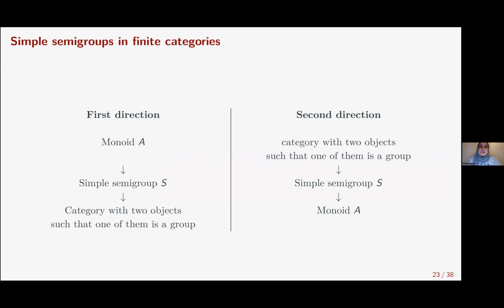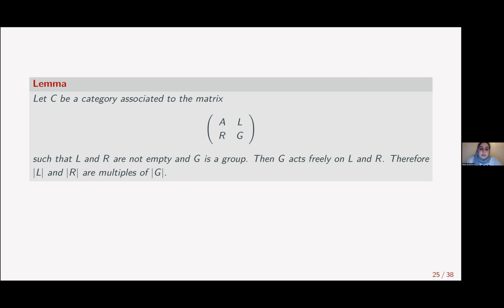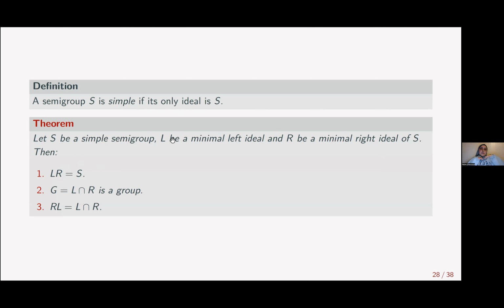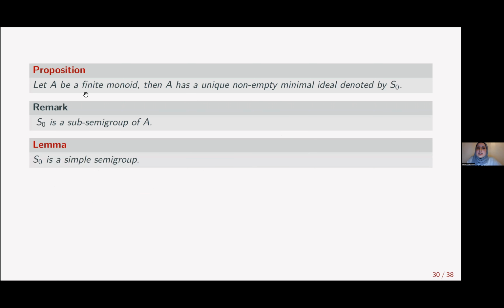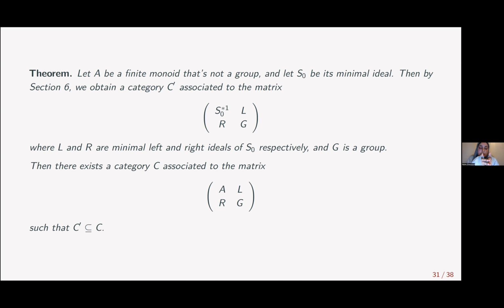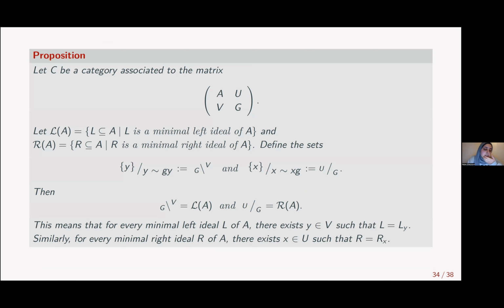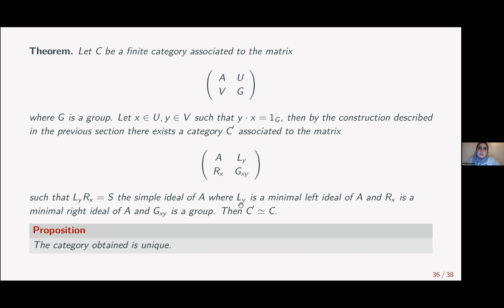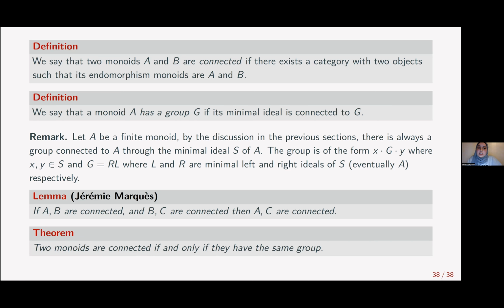Najwa Ghannoum (Part 2): Simple semigroups in finite categories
Abstract:
In the first part of the talk, we will define finite categories and show how we can associate them to matrices. The idea is to count finite categories with a certain size, we rely on the use of a program called Prover9/Mace4 to construct models of finite categories. The data obtained shows that the algebraic nature of the endomorphism monoids of a category plays a very important role in the classification problem.
In the second part of the talk, we classify finite categories with two objects such that one of the endomorphism monoids is a group. We prove that having a group on one side affects the structure of the other endomorphism monoid, and we prove that it is going to contain a simple semigroup. We also prove the other direction, that if we have a monoid (or a simple semigroup), then we can construct a category with two objects such that one of the objects is a group.